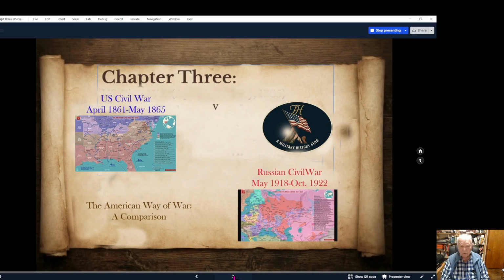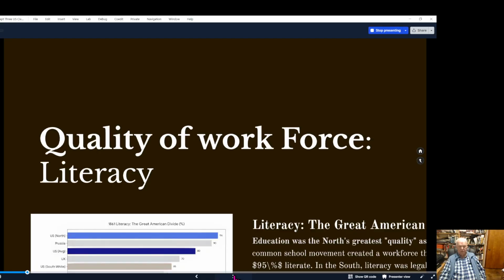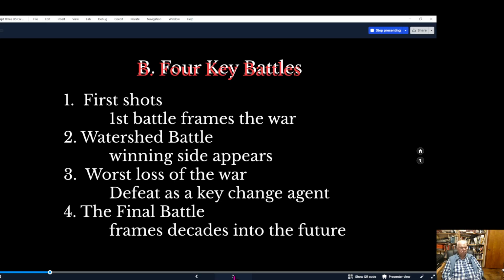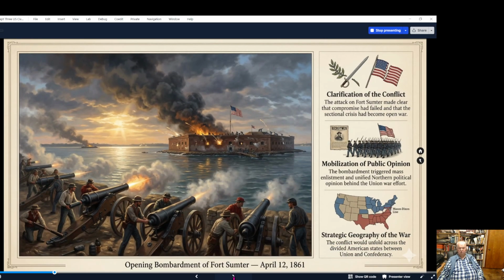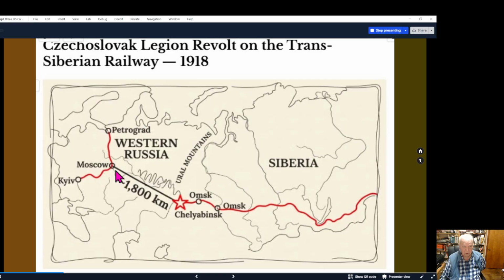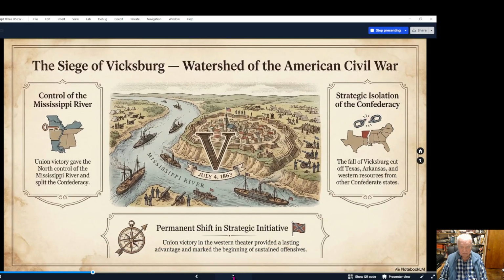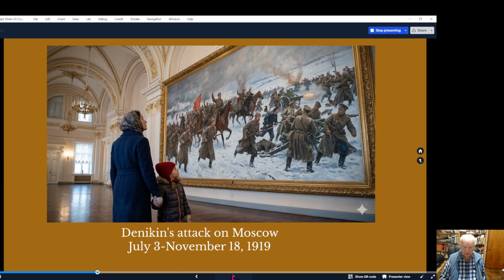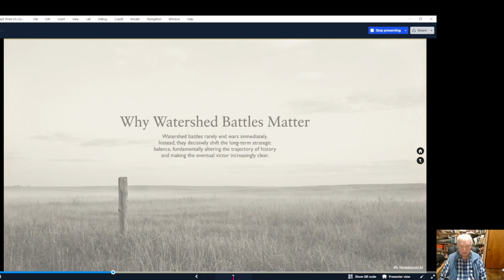US Civil War v Russian Civil War | A. Overview B first Key Battle, Watershed Battle Chapt Three pt I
Title: U.S. vs. Russian Civil War: Demographics & Watershed Battles (Part 1)
Description:
In Part 1 of our comparative analysis of the U.S. and Russian Civil Wars, we dive into the deep structural differences between the two nations. We examine the demographics of 1861 America and 1918 Russia, contrasting population density, GDP, literacy rates, and social mobility to understand the societies that birthed these conflicts.
Moving to the battlefield, we evaluate the "first shots" of the wars—the Confederate attack on Fort Sumter and the Czech Legion's rebellion that seized the Trans-Siberian Railroad. Finally, we dissect the "watershed battles" that signaled an inexorable shift in momentum. Witness Ulysses S. Grant's relentless tenacity and Admiral Farragut's daring river run during the Vicksburg campaign, which successfully severed the Confederacy. Compare this to the Bolshevik defense against Anton Denikin’s failed white offensive on Moscow, which cemented the Communist Party's grip on Russia.
Chapters:
0:00 - Introduction to the Civil Wars Comparison
0:52 - Demographics: Population & Density
04:04 - GDP, Literacy, and Mobility
08:14 - The First Shots: Fort Sumter
14:11 - The Czech Legion & Trans-Siberian Railroad
19:57 - Watershed Battles: Vicksburg & Grant's Tenacity
22:21 - Farragut Runs the Batteries
25:28 - Denikin's Attack on Moscow